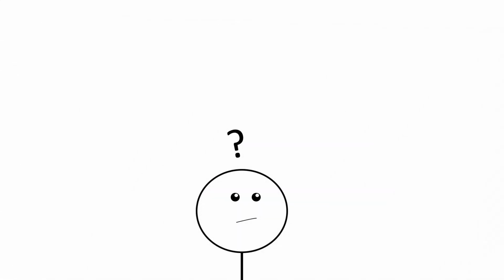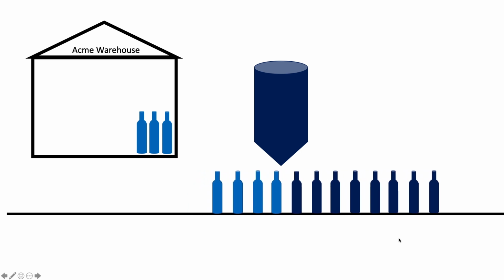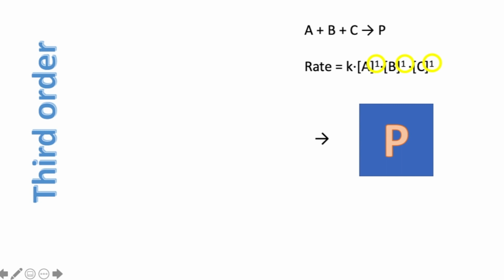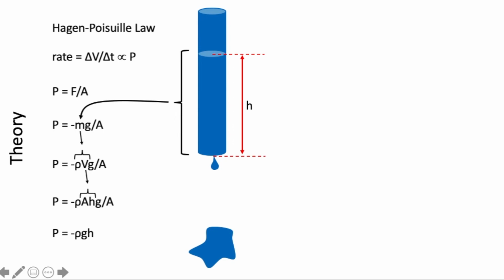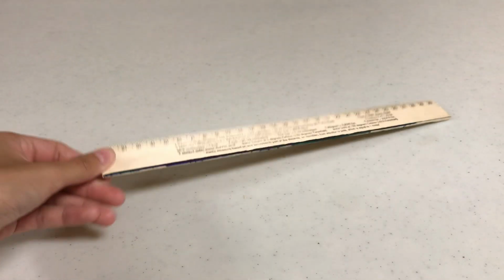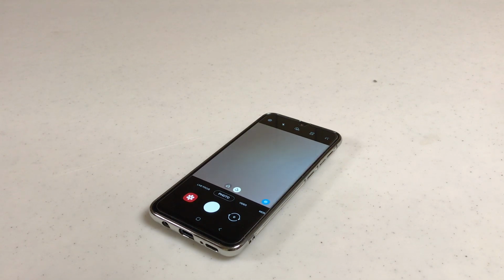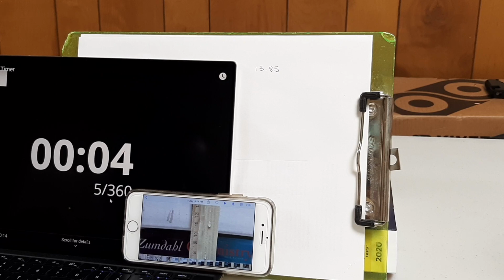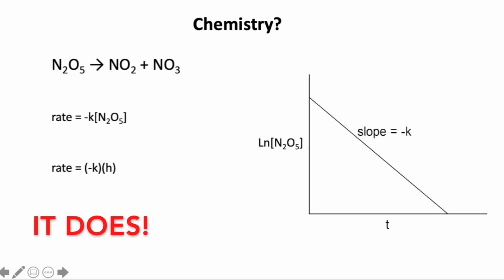At Home Chemistry Lab (Rate Laws)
Experiment Starts: 12:20
Animations by PowerPoint

We have another great at-home chemistry experiment in this video for homeschoolers, students taking their labs / classes remotely, and anyone else who wants to do some hands-on experiments but doesn't have access to a lab! We go over rate laws in this experiment and work our way up from super simple to more advanced with things like the Hagen-Poiseuille Law, so you the viewer can gain a really good understanding of the experiment and the reasoning behind it. Once the experiment is over we show you how to analyze your data with a graph in Excel or Google Sheets and we explain how to interpret your findings. Have fun!